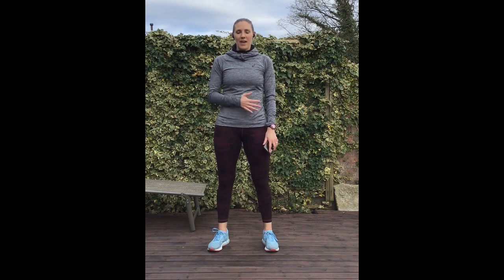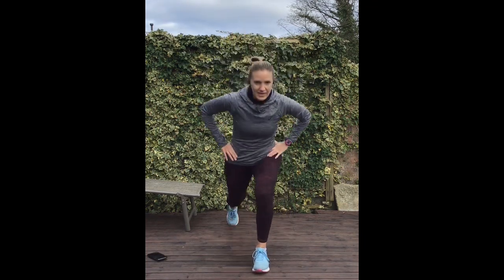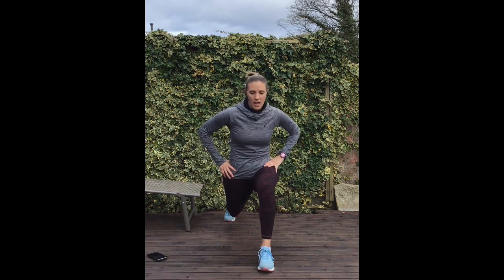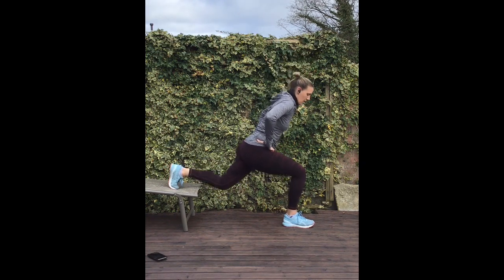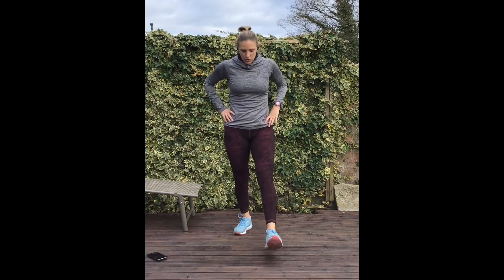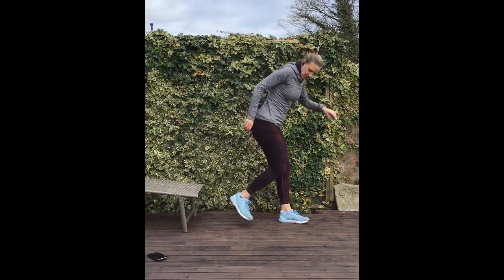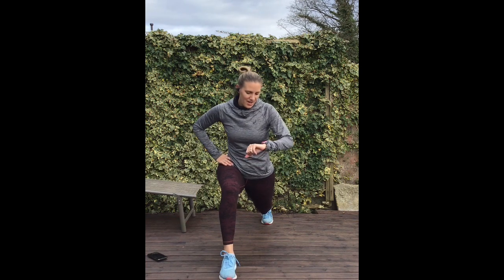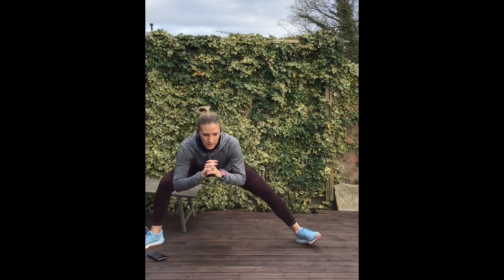10min Leg Circuit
After I completed a road run I decided to finish with a leg blast circuit.
It’s 10mins of continuous work and it really gets those quads burning and gets some great range into the hips.
This is a session Mark Campbell used to give me when I was playing full time. It’s a burner 🔥